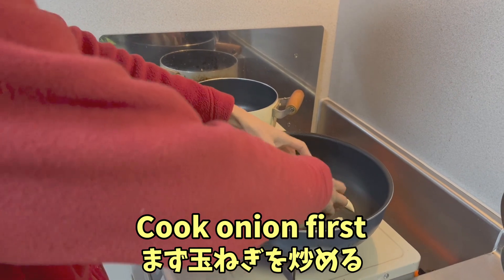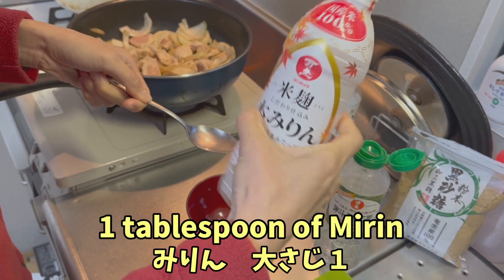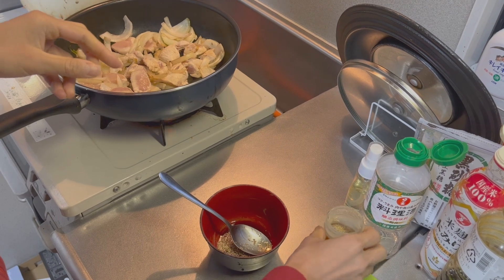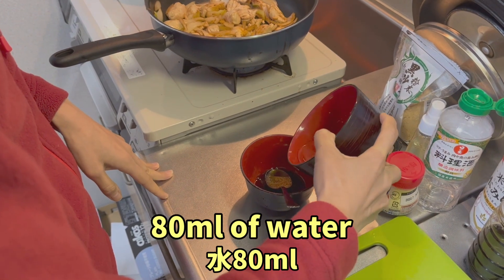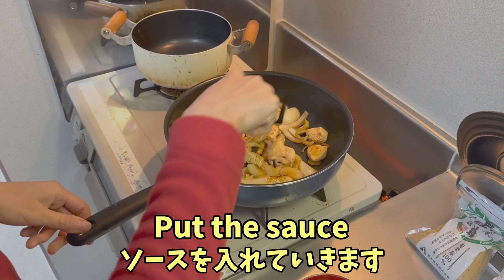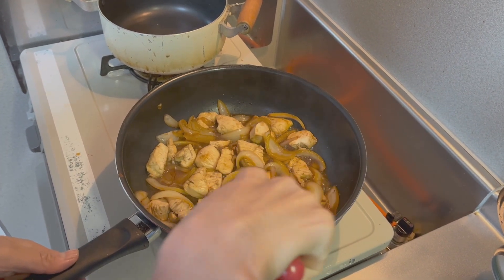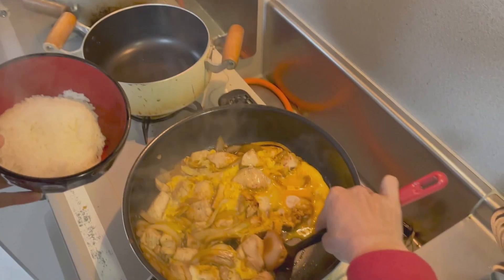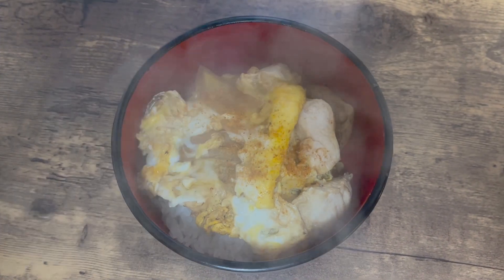How to cook Oyakodon🍳 Easy Cooking With Jessica 💁🏻‍♀️滋味和風親子丼🍛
剛剛香港政府公佈左新既隔離政策🤗原本由外地回港隔離十四天將更改為隔離七天😁相信有得去旅行的日子距離不遠了✈係大家尚待有得飛既日子仲有一段時間😎今日一姐為大家介紹和風料理親子丼做法💁🏻‍♀️等大家一邊食住"鄉下"料理😋一邊等待"鄉下"通關既日子🗼

Let's cook Oyakodon with Jessica to have a nice weekend😁